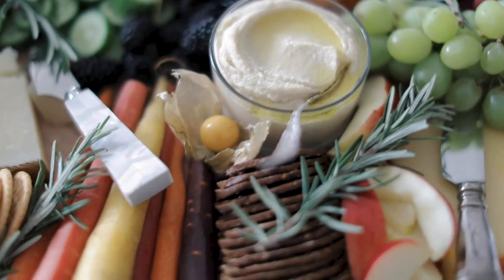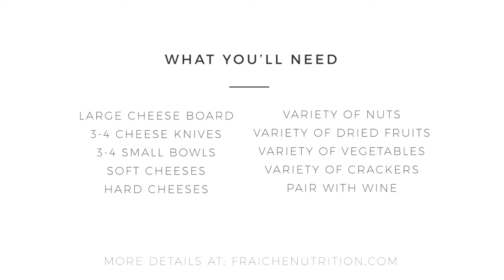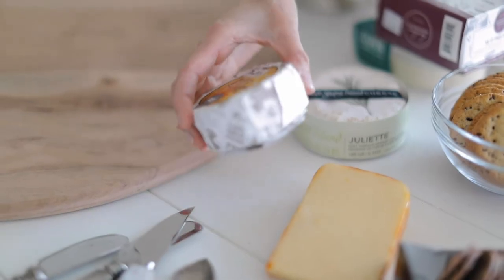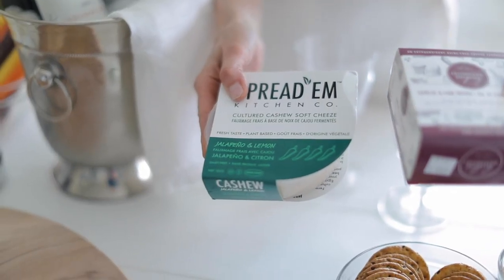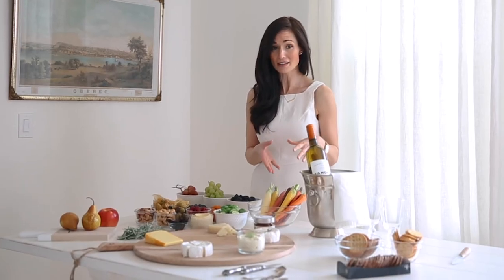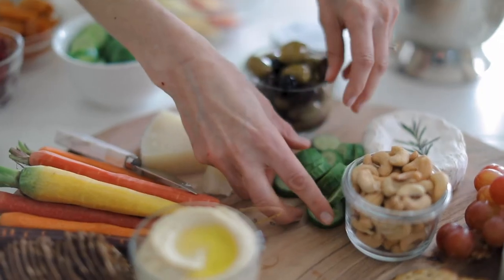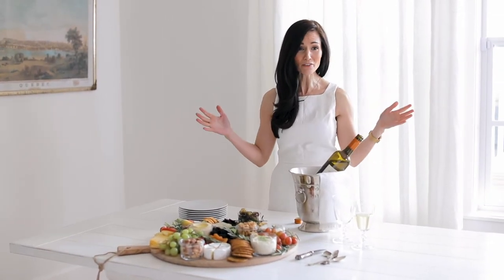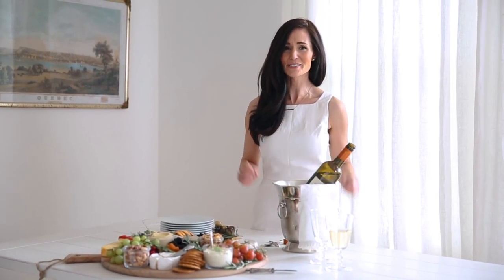How to Make a Cheese Board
Cheese boards are a great centrepiece when entertaining! This video helps you understand what components make a great charcuterie board and how to assemble them to WOW your guests!